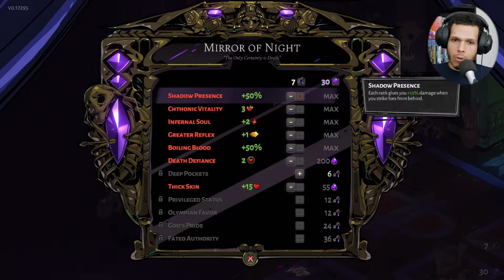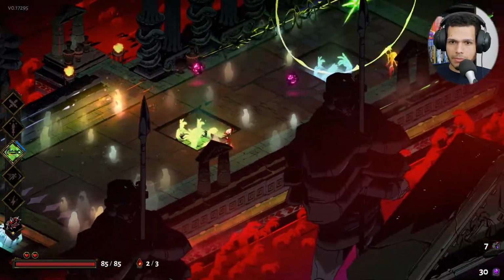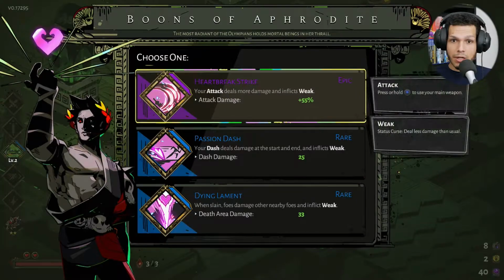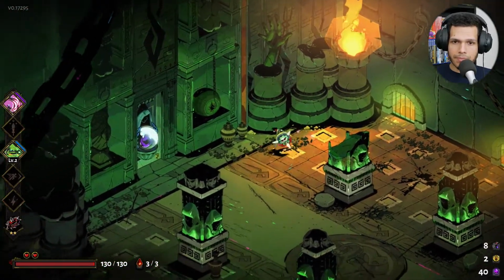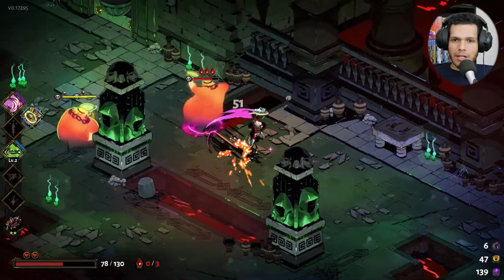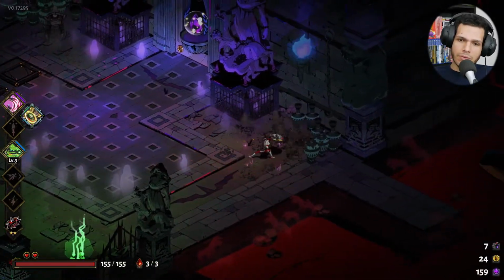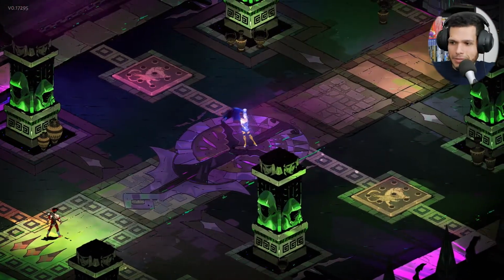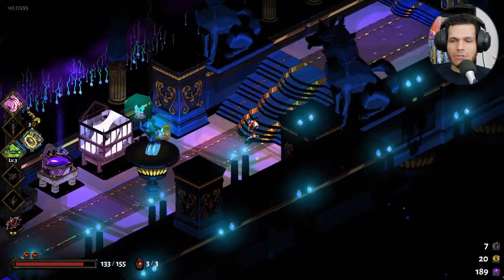Why You NEED To Play Hades on the Epic Games Store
I've been looking for another game like Dead Cells and I think I found it! In this video I play HADES, which is currently an Epic Game Store exclusive and showcase its features and give my overall impressions about the game.